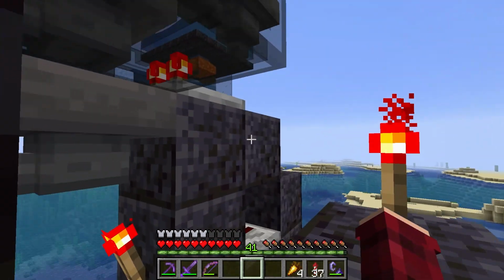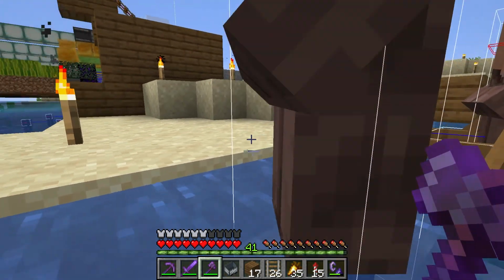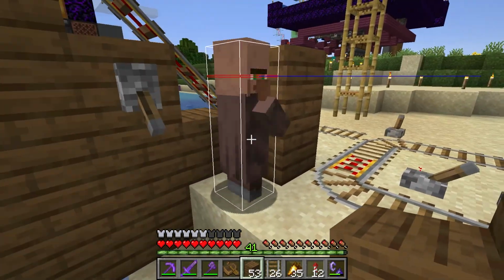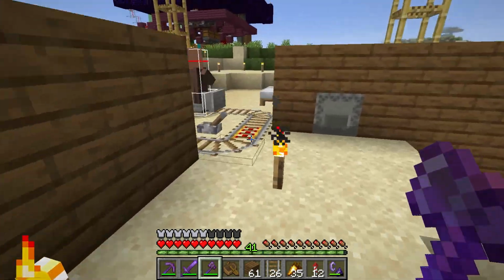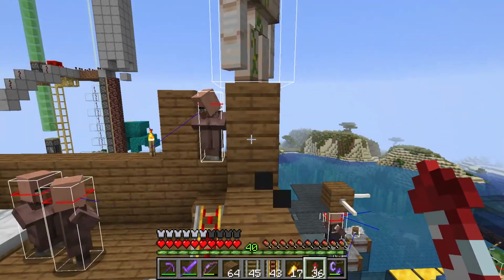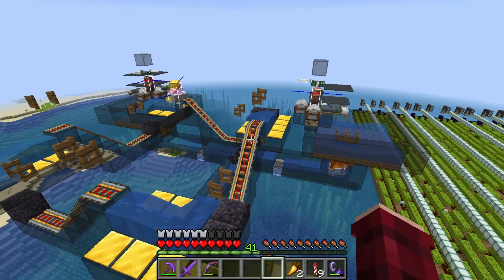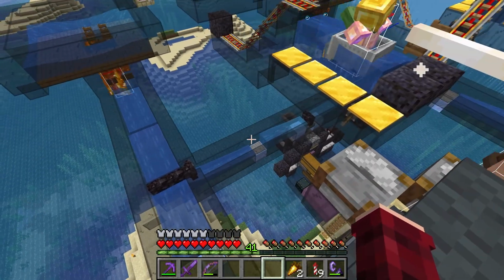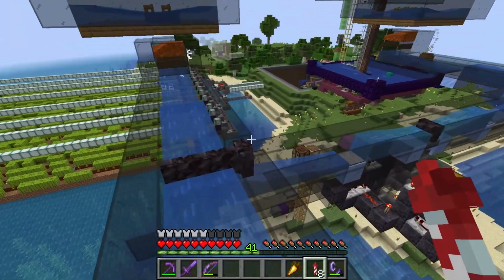Mega Iron Farm Minecraft 1.16 Let's Play Episode 10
In this episode I build up a new iron farm for my let's play world. It starts out pretty smoothly but with this kind of thing there is always kinks and I had to do some updates to the farm after it was built in order for it to work properly.

My Setup:
Computer: Asus ROG Gaming Desktop
Graphics: RTX 2060 Super
Monitor: LG 24" 240hz Monitor
Monitor 2: Asus 21" 120hz Monitor
Keyboard: HyperX Alloy Cherry Red
Mouse: Logitech G602 Gaming Mouse
Microphone: Blue Yeti Stereo Black Series